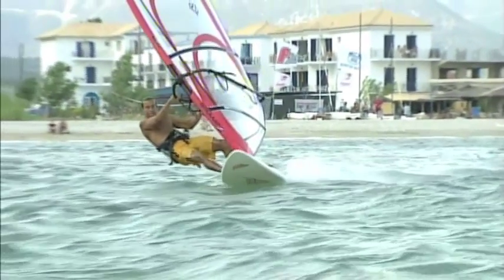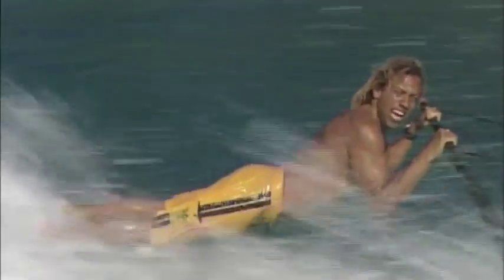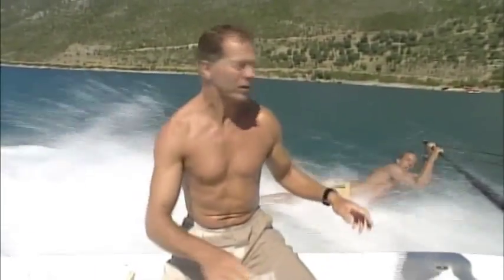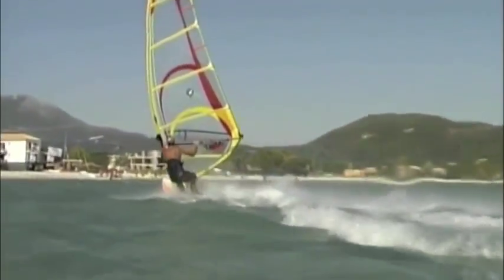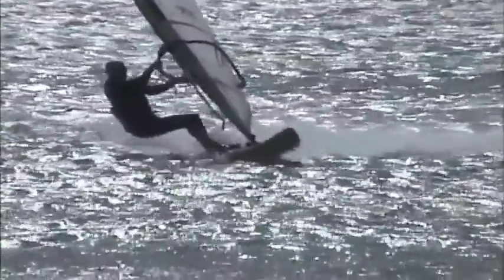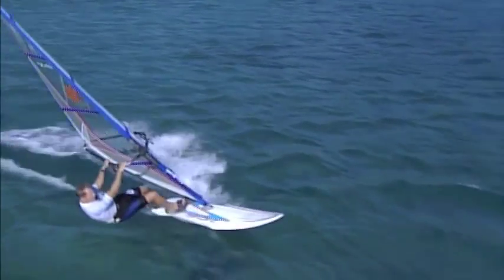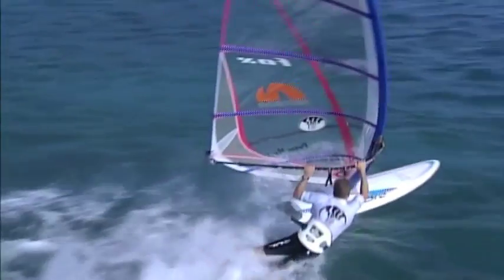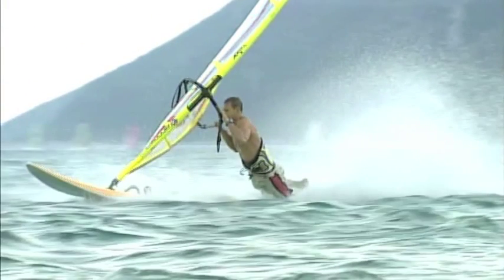Body Drag with Peter Hart and Brian Talma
Working with Brian Talma was always a laugh - but this sequence of teaching the body-drag was my favourite.